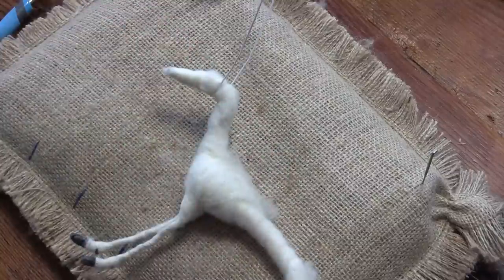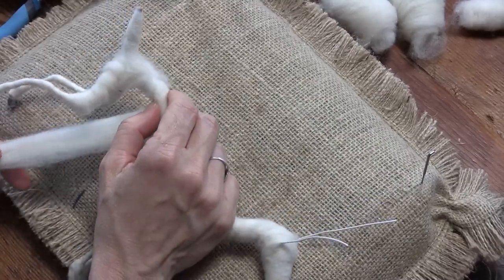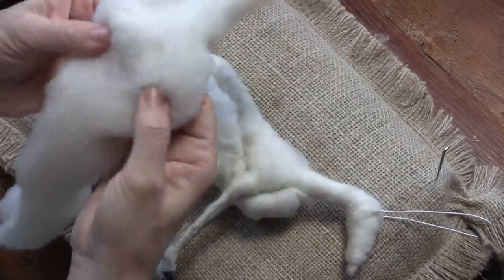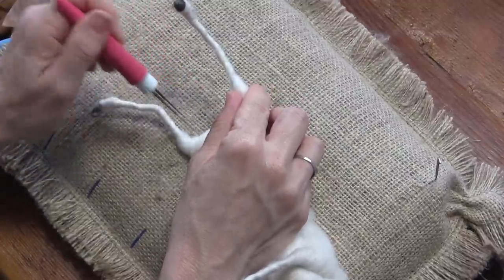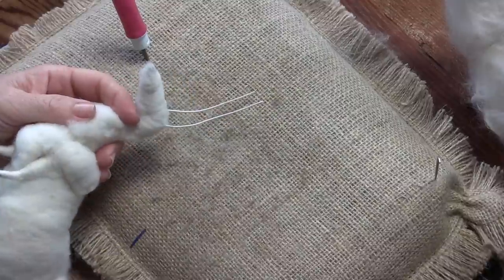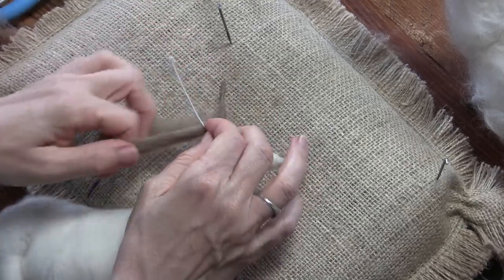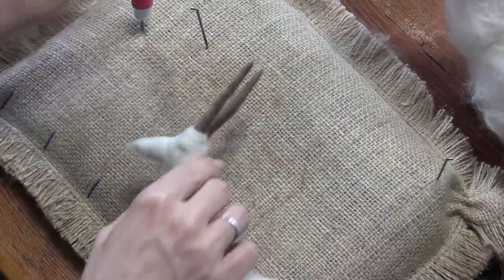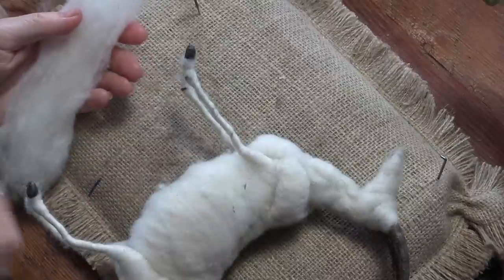How to Needle Felt a Goat Part Two: Body, Horns and Legs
Welcome to Part Two of our re-vamped Needle Felted Goat tutorial.  You will continue to build up the goat body as well as wrap the legs and create the goat horns.  You will want to consider getting Swax from Sarafina to make the goat horns shiny and smooth.  For your Goat supply pack and other needle felting supplies